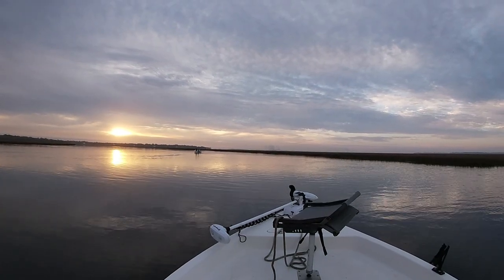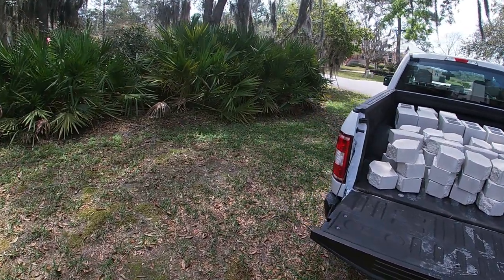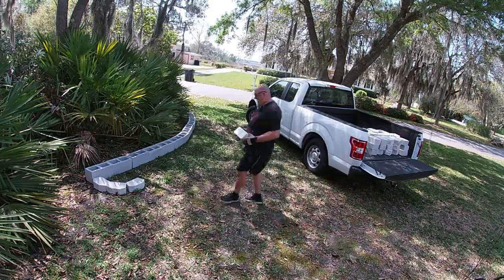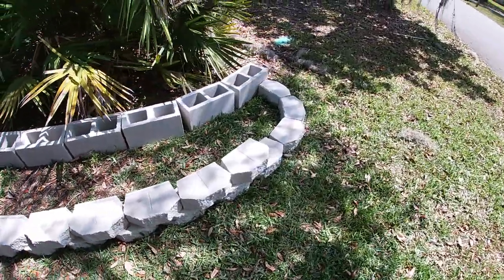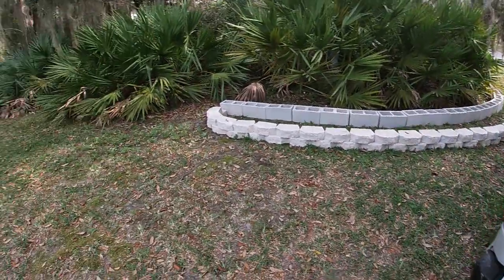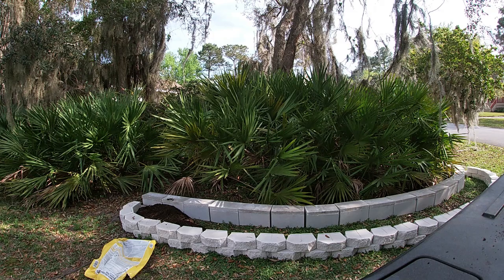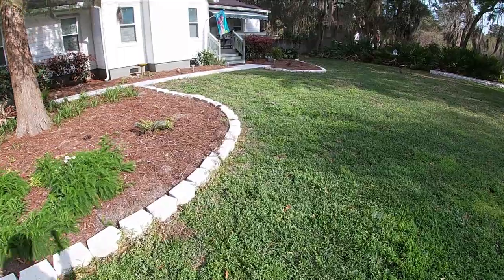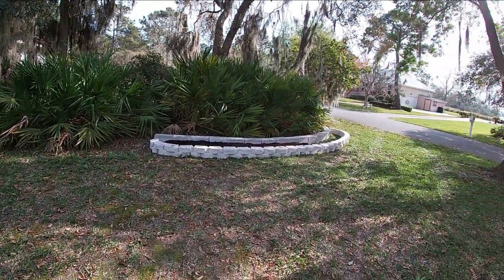New March Flowerbed for Front Yard (Part 1)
While staring at the front yard, it struck me that we need  a new flower bed so I formed a plan and headed off to Lowe's in Kingsland twice (three times if you include the trip when I forgot my wallet). I am making a tall raised bed that matches the white stones around the yard beds.